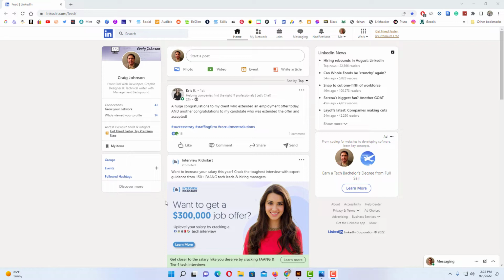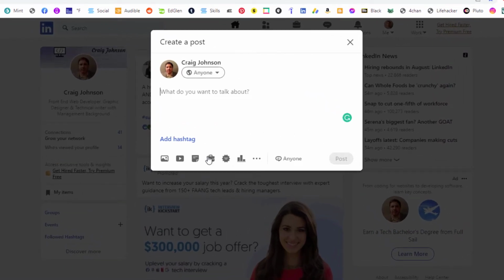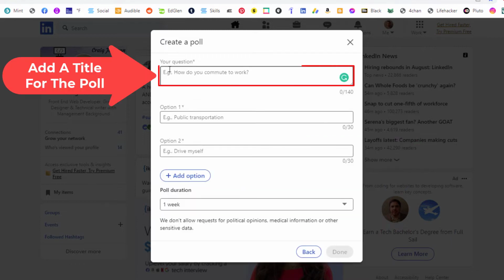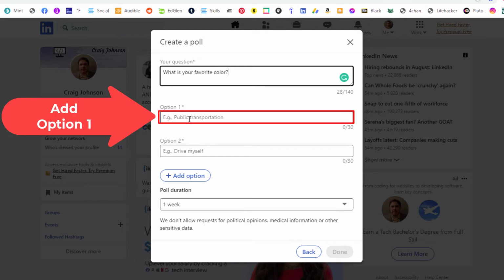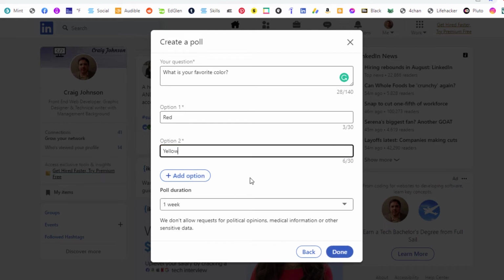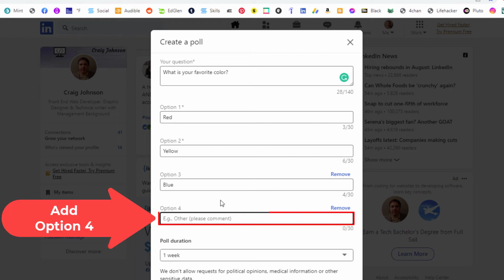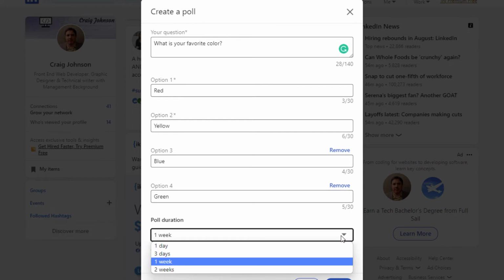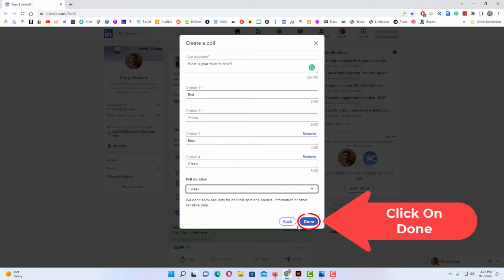How To Create A Poll On LinkedIn | PC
This is a video tutorial on how to create a poll on the LinkedIn website. I will be using a desktop PC for this tutorial.

Simple Steps
1. Log into the LinkedIn website.
2. Click on "Start A Post".
3. Click on the "Create A Poll" Icon.
4. Add a tittle for the poll.
5. Add your poll options.
6. Select your time duration for the poll.
7. Click on "Done".
8. Click on "Post".

Chapters
0:00 How To Post A Poll On LinkedIn
0:15  Log Into The LinkedIn Website
0:25 Click On Start A Post
0:35 Click On The Create A Poll Icon
0:45 Create Your Poll Question
0:57 Create Your Poll Options
1:14 How To Add Poll Options
1:30 Choose The Duration Of The Poll
1:45 Click On Done
1:55 Post Your Poll
2.05 Example Of A Poll On LinkedIn